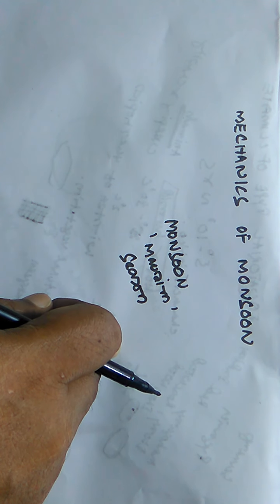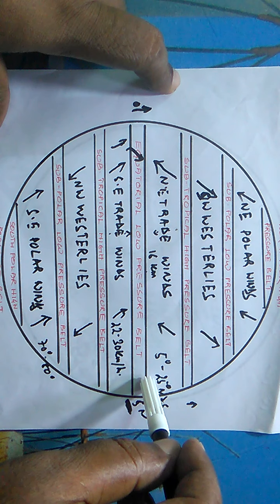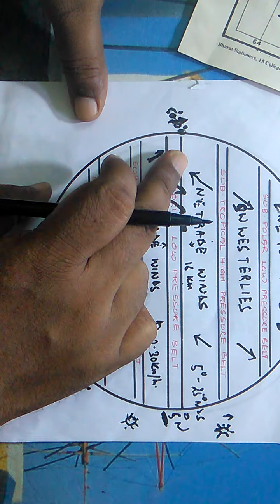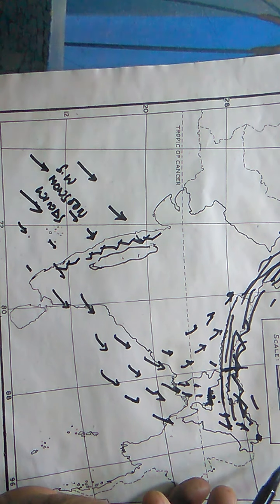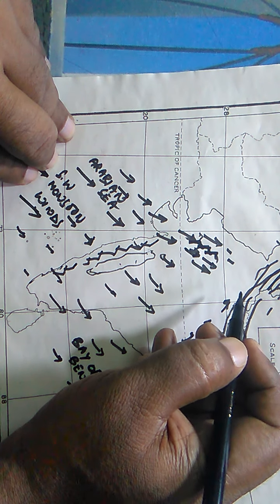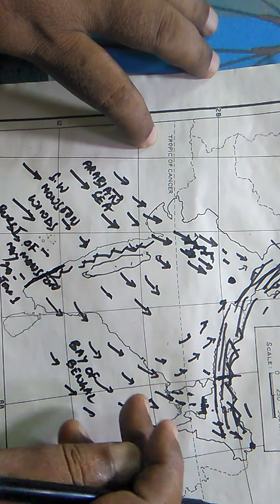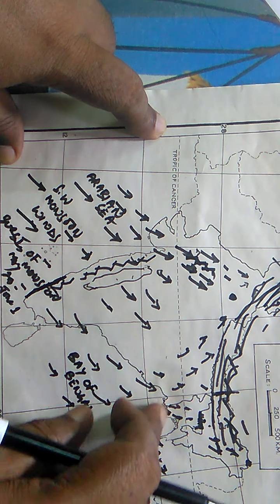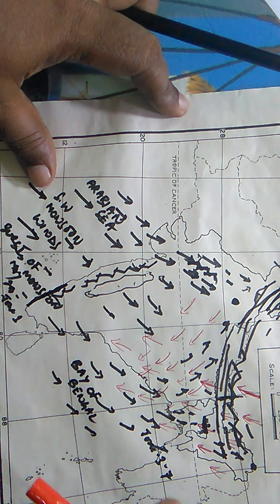MECHANICS OF MONSOON (CLASS - 10)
How the monsoon winds originate.